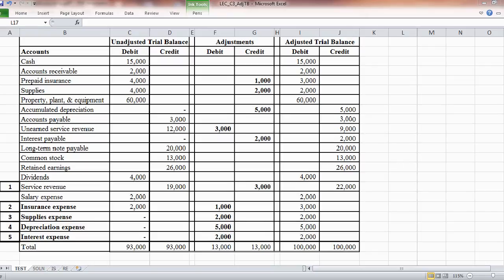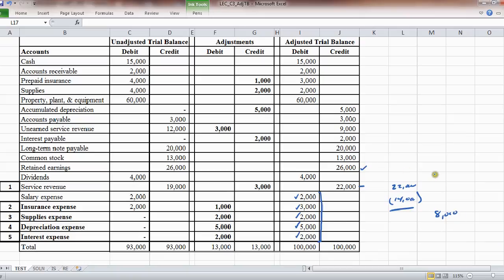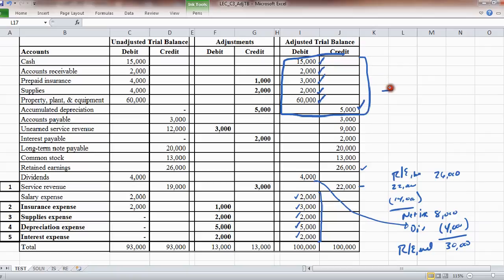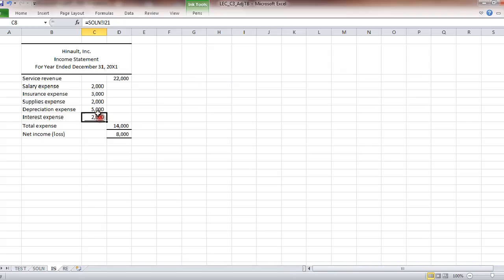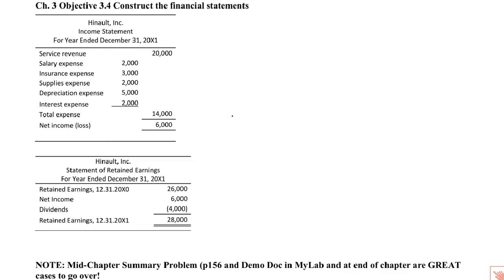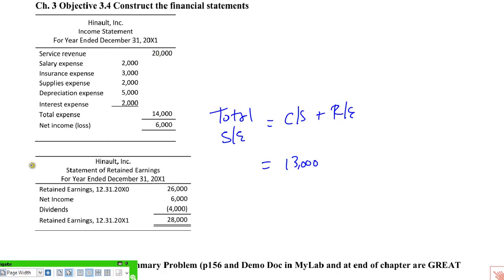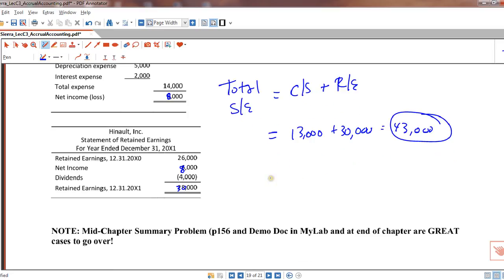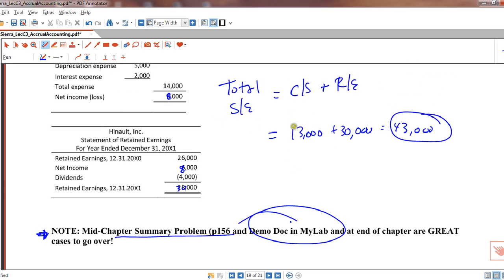Sierra vid ch3 obj4C FinStmt